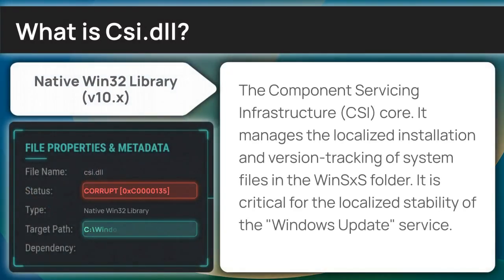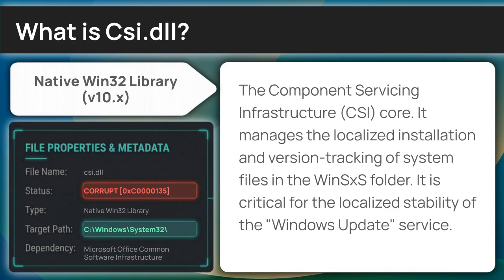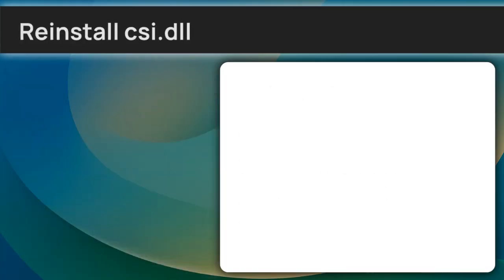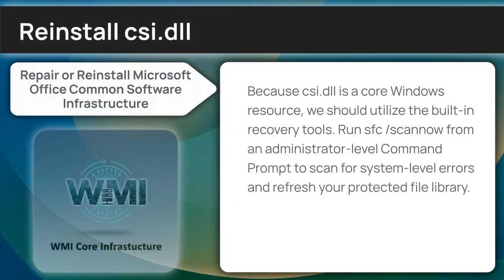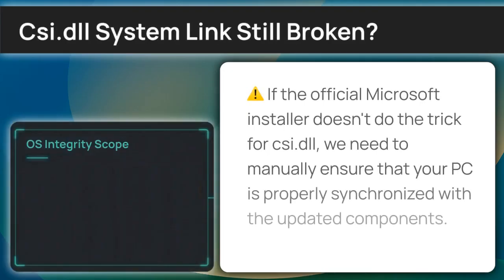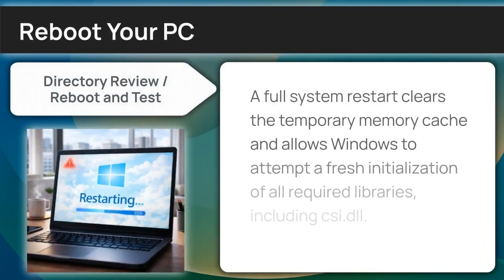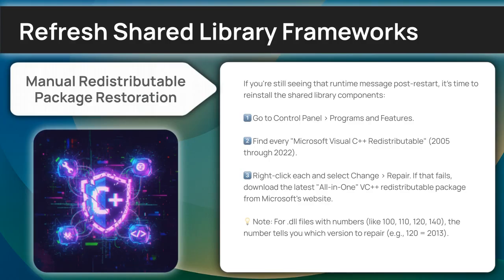Fix csi.dll Windows Update!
Csi.dll: A Guide to Repair Missing or Corrupt DLL Files for Microsoft Office Common Software Infrastructure. 🛠️⚙️ You may review an optional troubleshooting utility

Are you seeing a 'Csi.dll not found' DLL error? A Csi.dll not found error often appears when required components aren’t properly registered, and this video covers common resolution methods.

What is Csi.dll? The Component Servicing Infrastructure (CSI) core. It manages the localized installation and version-tracking of system files in the WinSxS folder. It is critical for the localized stability of the "Windows Update" service.

In the context of Microsoft Office Common Software Infrastructure, Csi.dll is a Native Win32 Library DLL that employs the Native Win32 Library protocol. I’m going to guide you through a few simple troubleshooting steps that can help reduce or resolve this DLL-related error.

▶ Video Overview:

- Rechecking csi.dll core components
- Research the csi.dll library

Timestamps:

00:00 - Fix csi.dll Missing or Not Found Error (Easy Method)
00:18 - What Is csi.dll Used For on Windows 10/11
00:39 - Restore csi.dll File to Fix Windows Errors
01:00 - Restart Your Computer to Verify the Fix
01:19 - Fix csi.dll Error by Refreshing Shared Libraries
02:04 - Warning: Fake csi.dll Downloads May Contain Malware